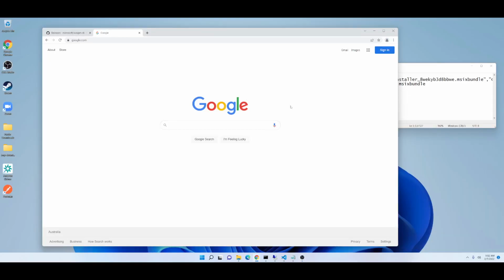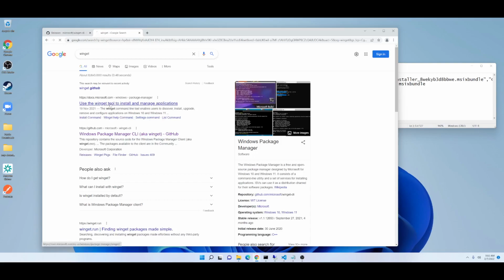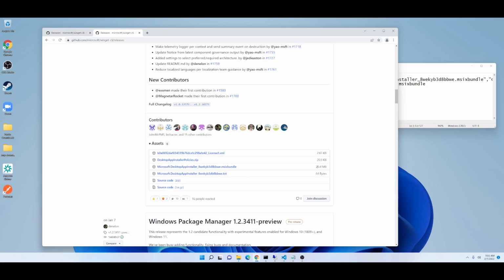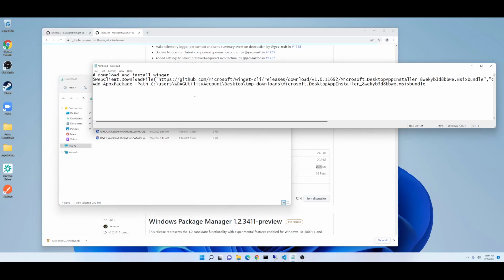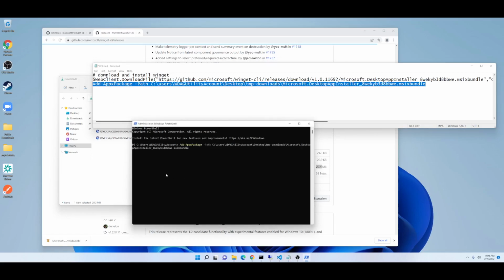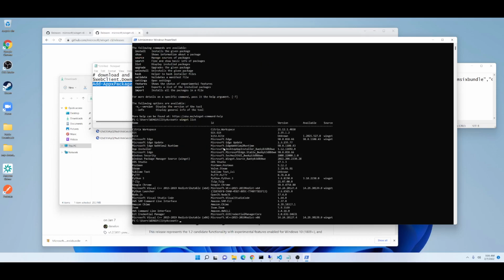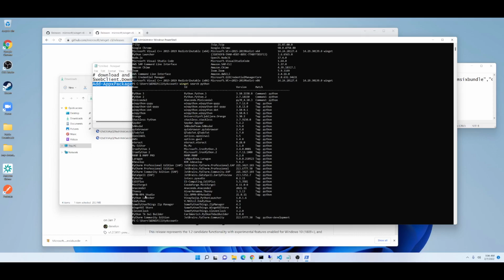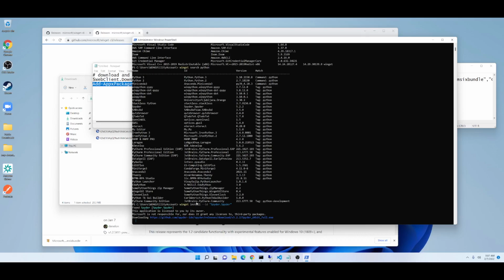Installing and managing packages with Winget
Just a quick demo on how I install winget, the windows package manager. Either by click or the commands that you can run to install it, and also the install process for new application packages.

Example code

Add-AppxPackage -Path C:\users\WDAGUtilityAccount\Desktop\tmp-downloads\Microsoft.DesktopAppInstaller_8wekyb3d8bbwe.msixbundle